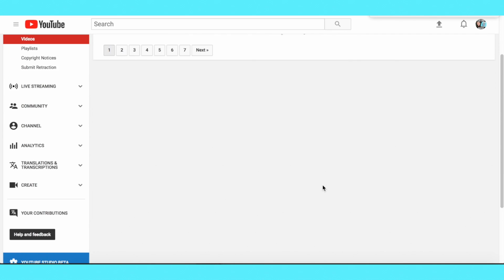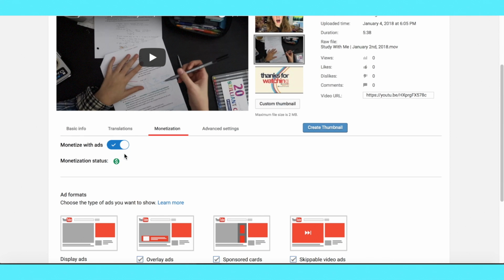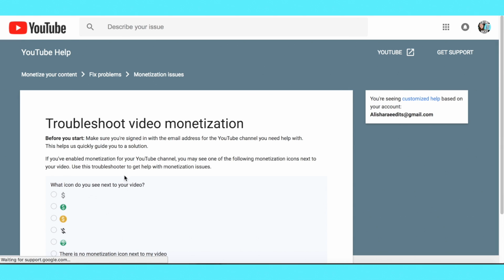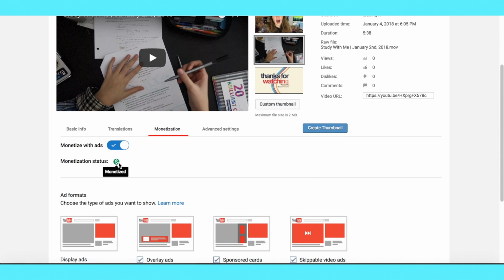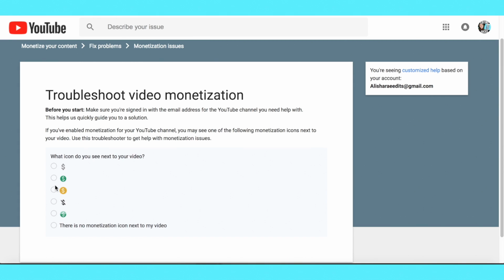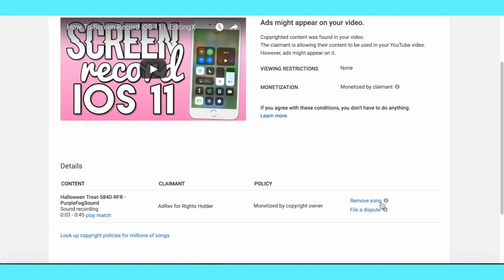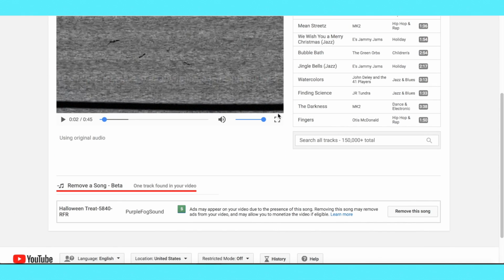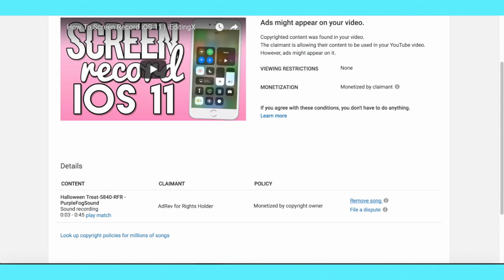Monetization Problems: What they are and how to fix them iEditingX